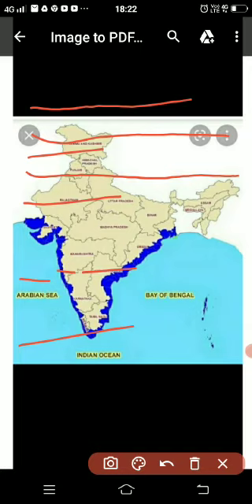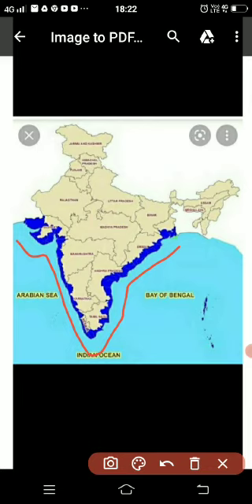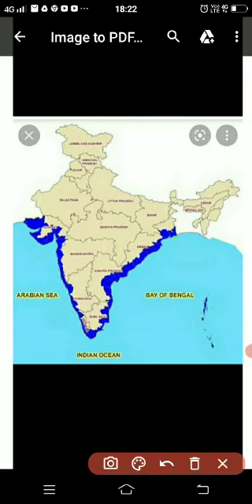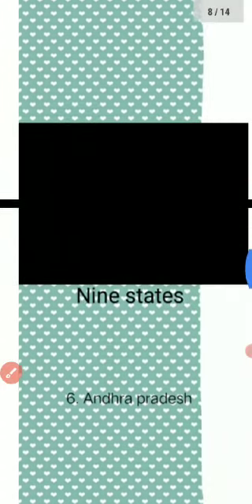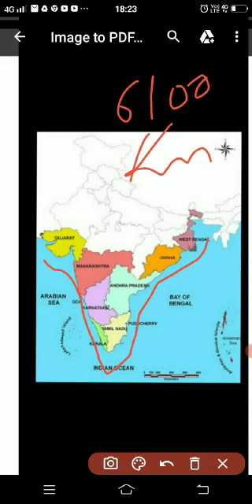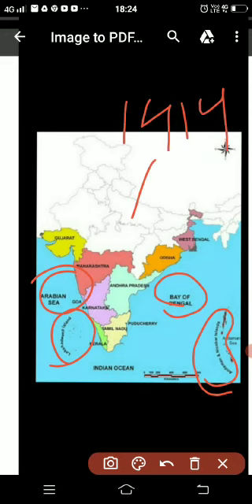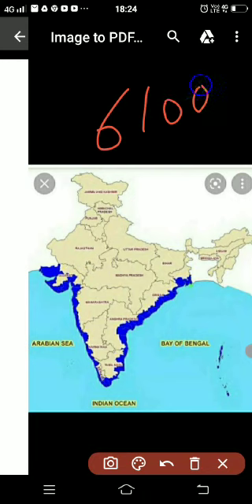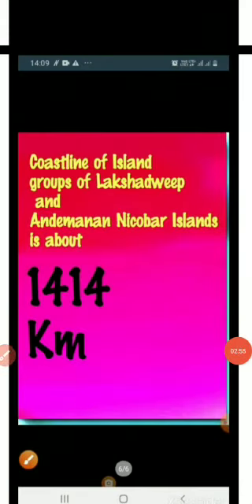Vanshika D/o Mr. Krishan|zerox copy of my video on Coastal states😍👌|6th